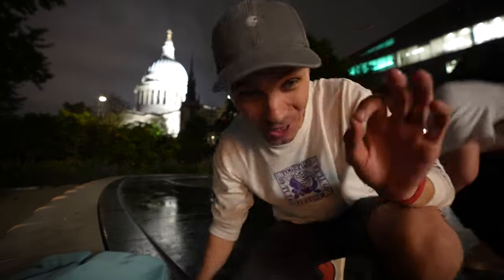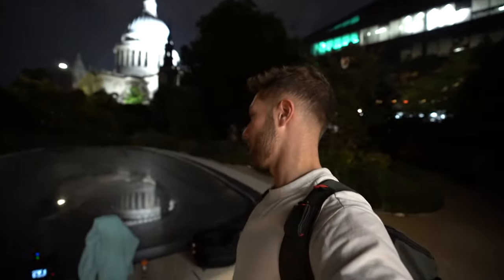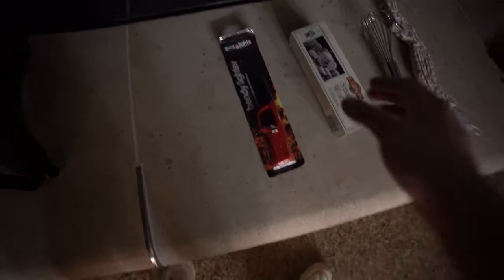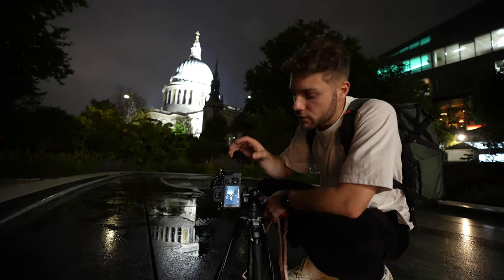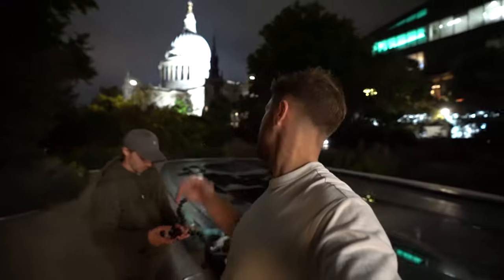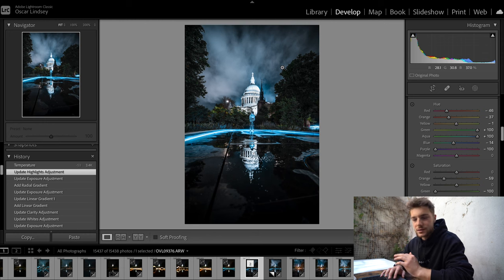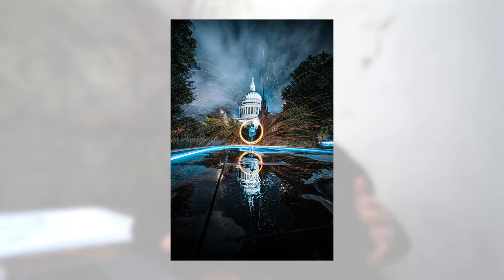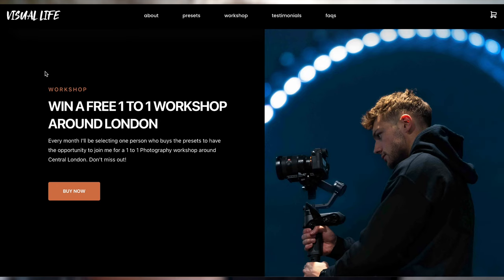CREATIVE Night Photography | Steel Wool!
Steel Wool Photography! Always love getting creative with this and experimenting with new locations. I hope you guys enjoyed watching the video and make sure to let me know what you want to see next!

Go check out @Opticalwander who helped me out on this one!

The best camera I’ve ever had

CAMERA LENSES
Sigma 14mm F1.8
Sony 16-35mm F2.8 GM
Sigma 35mm F1.4
Sigma 85mm F1.4
Sony 70-200mm F2.8

DRONES
The drone I use the most: DJI Mavic PRO
Secondary drone
Budget drone recommendation

Microphone for vlogging

Best tripod I have used
Budget tripod recommendation

GEAR FOR POV’S
GoPro Hero 10 Black
GoPro Chest Mount

The portable hard drive I use